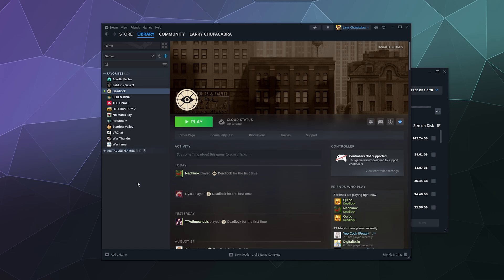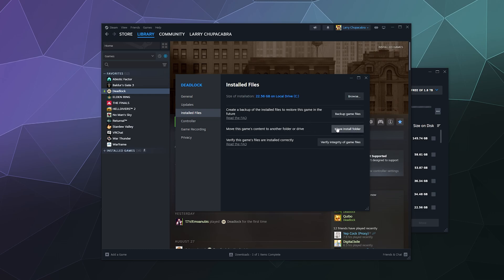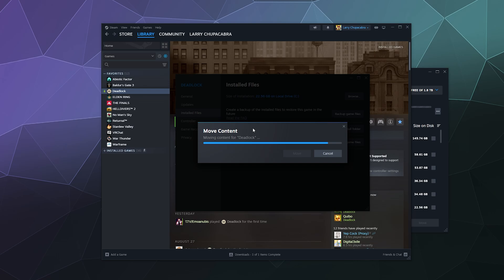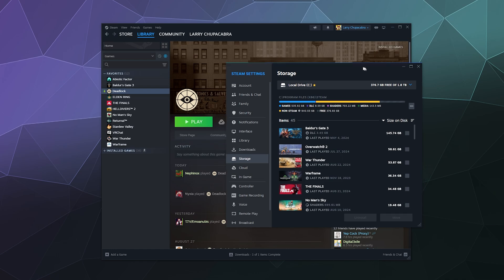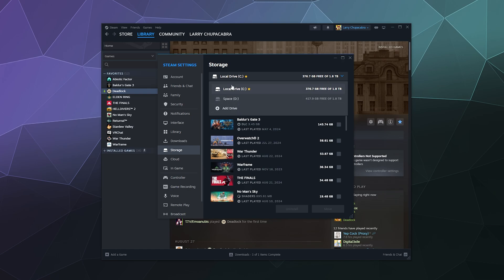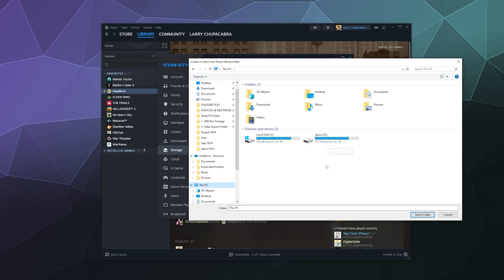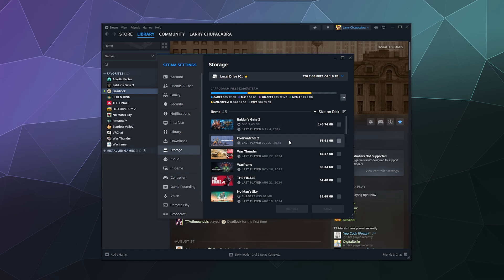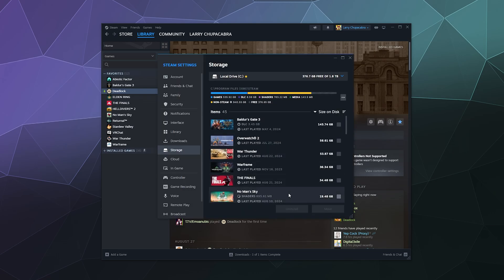How to Move INSTALLED Steam Games between DRIVES - 2024 Updated Guide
Did you know you can change the drive a steam game is installed on without uninstalling it first? You can! This quick guide will show you how you can easily create new install folder locations on your computer and move your installed steam games between drives with just a couple of button clicks. No reinstallation required. Updated for 2024.